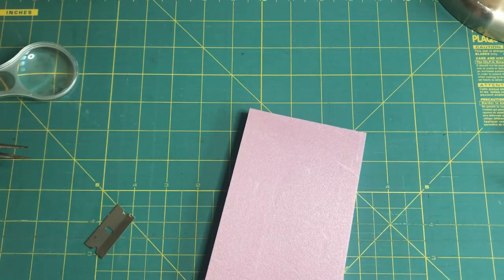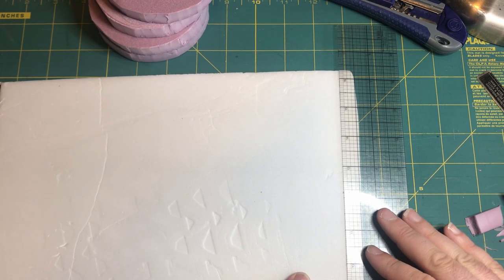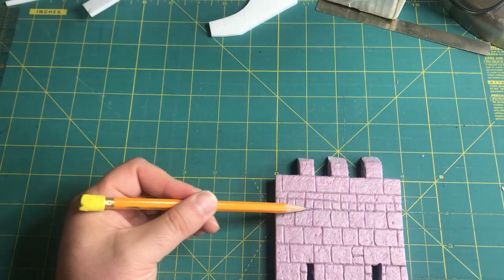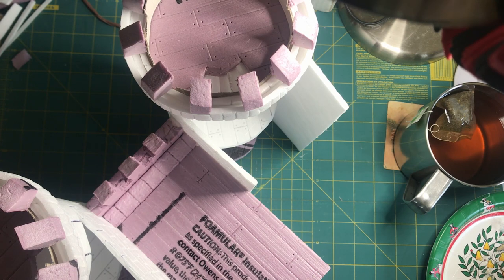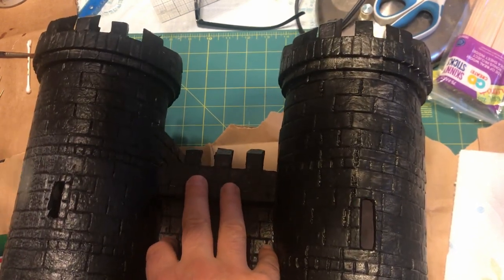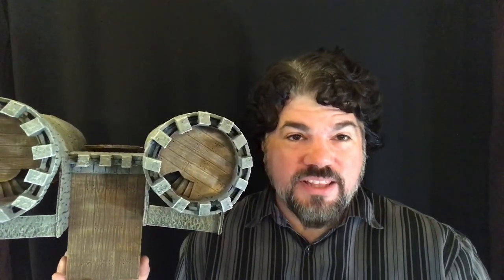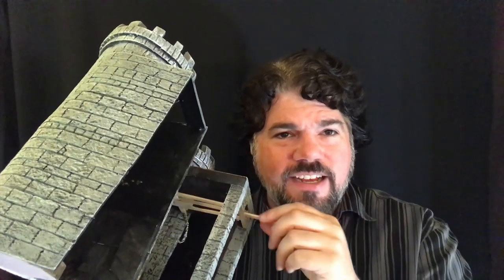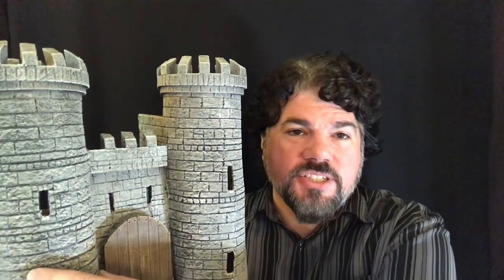Terrain Crafting: Foamcore Castle Facade Build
In this video I show how to make a castle gatehouse facade for use in miniature war games or role playing games like Dungeons and Dragons.  See how dollar store foamcore can etched and shaped to look like round stone turrets!